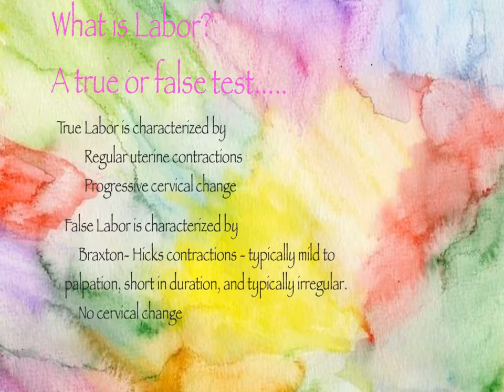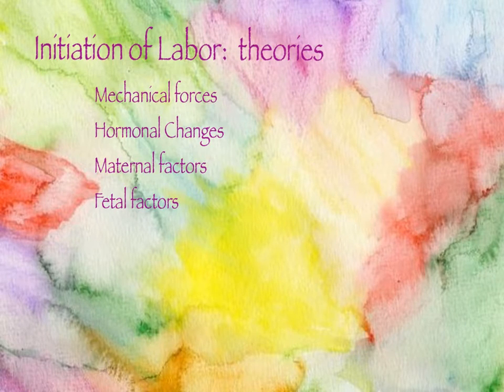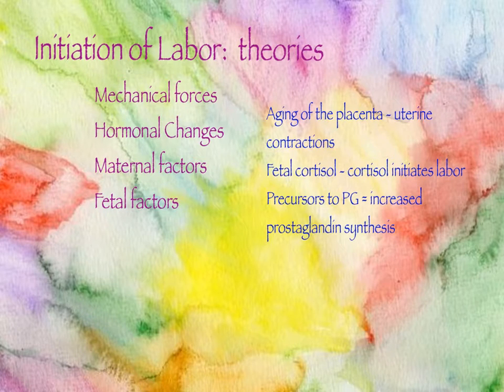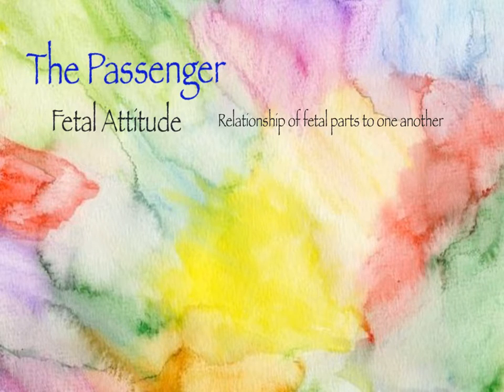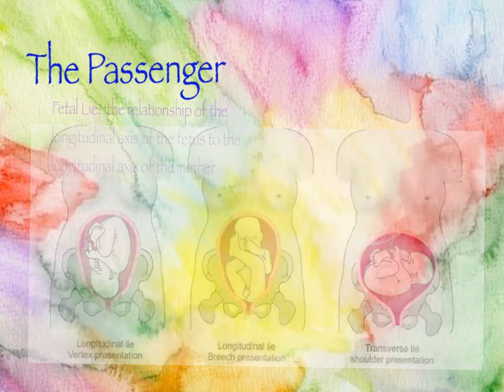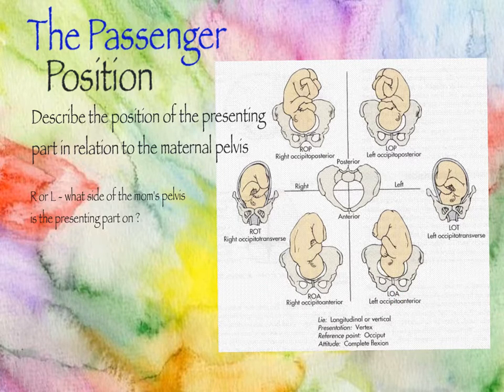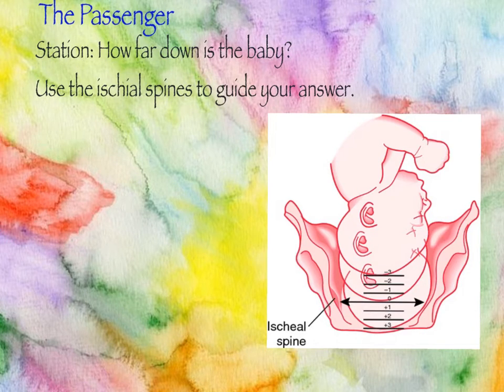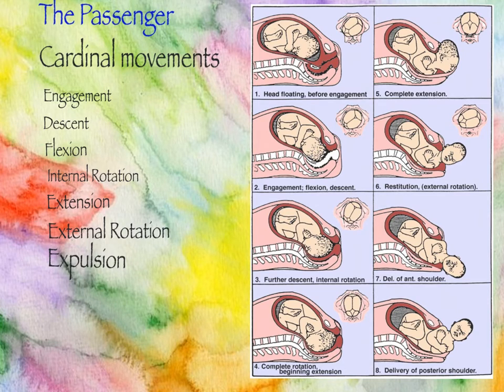Unit X part 2, normal labor and birth